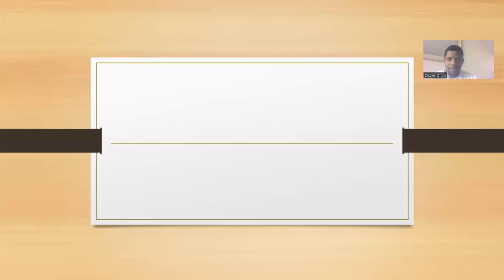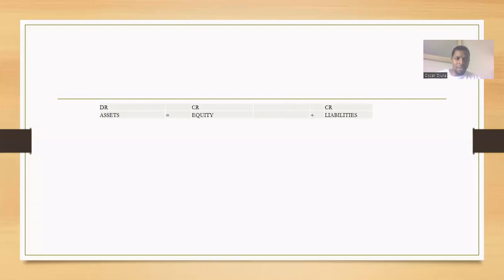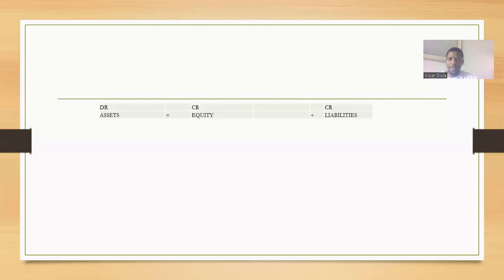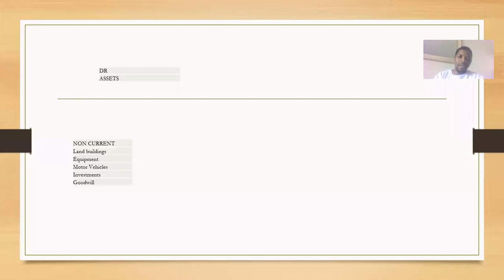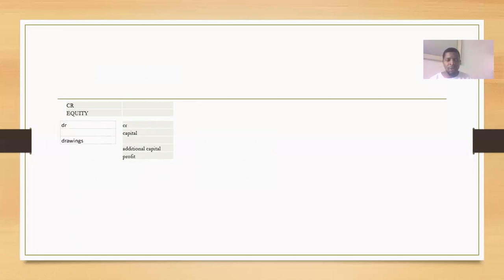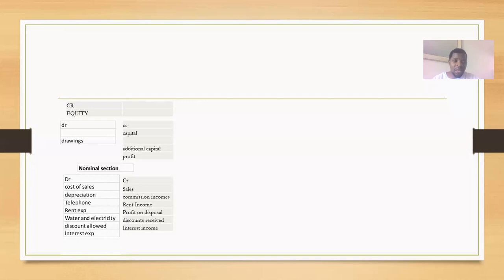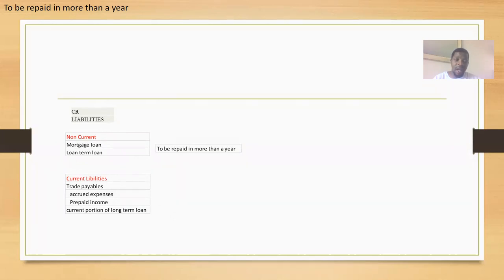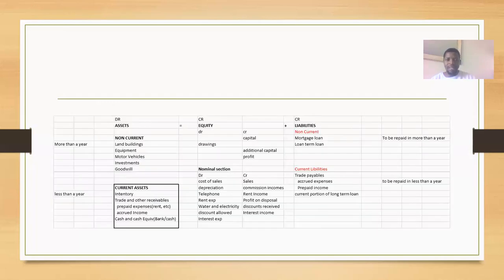the Accounting equation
The fundamental accounting equation, also called the balance sheet equation, represents the relationship between the assets, liabilities, and owner's equity of a person or business

ith the accounting equation, you can better manage your business’s finances and evaluate your business transactions to determine whether they’re accurately reported.
The basic formula for the accounting equation is Assets = Liabilities + Owners’ equity. The equation must always be kept in balance.
The accounting equation can also be expressed in the following ways:

Owners’ equity = Assets – Liabilities, or

Liabilities = Assets – Owners’ equity.

the accounting equation includes three categories:

Assets
Assets refer to items or resources a business owns. All assets owned by a business are acquired with the money supplied either by creditors, financial institutions, or the owner(s).

Liabilities
Liabilities, also referred to as obligations, refer to the money a business owes to creditors (suppliers) and lenders. Liabilities are claims against the business’s assets and have preference over the claims of owners.

Owners’ equity
Owners’ equity represents the amount of money invested in a company by the owners (shareholders) plus the cumulative net income of the company that is available for the distribution of dividends or for future company operations.

The double-entry system implies that every financial transaction has equal and opposite outcomes in at least two different accounts in the business’s ledger accounts.
Accounts increased by debits      Accounts decreased by debits
Assets                                                  Liabilities
Expenses                                        Equity accounts
Loss accounts                                Revenues
                                                              Profit (gains) accounts
Accounts increased by credits    Accounts decreased by credits
Liabilities                                           Assets
Revenues                                           Expenses
Equity accounts                                 Loss accounts
Profit (gains) accounts